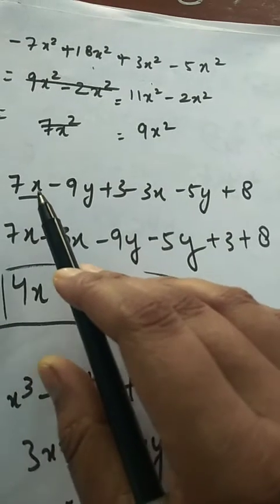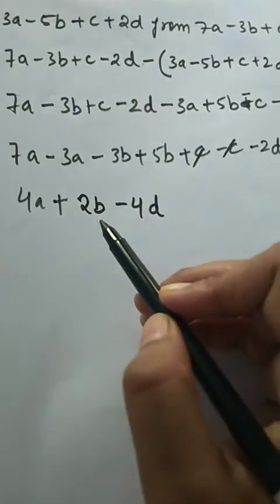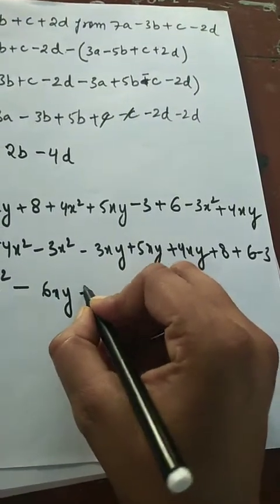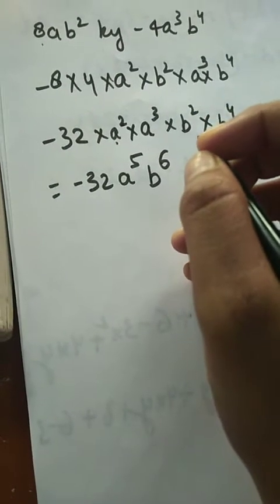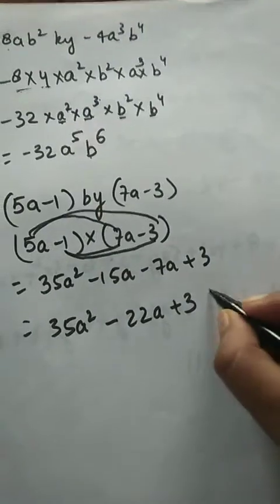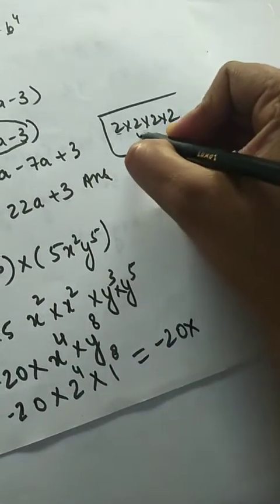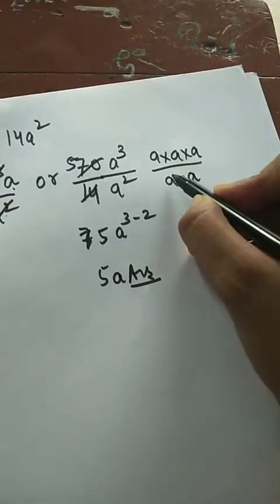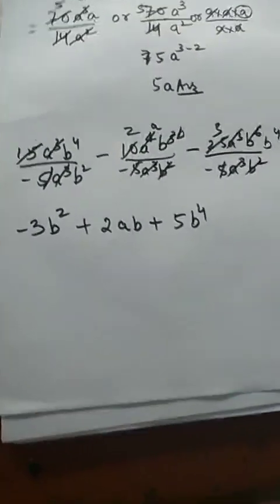Maths class8 ch-algebric expression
Explanation of addition, subtraction multipication and division of algebra